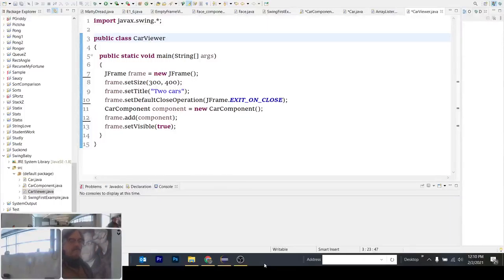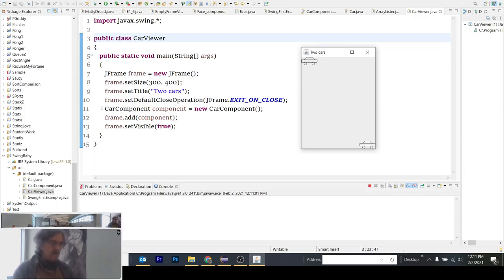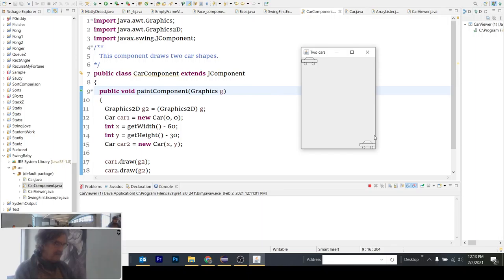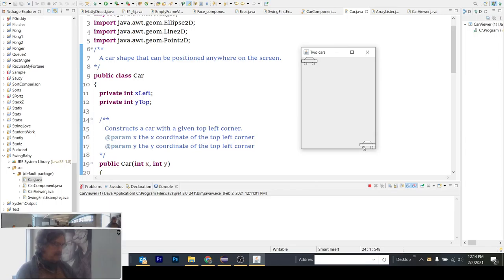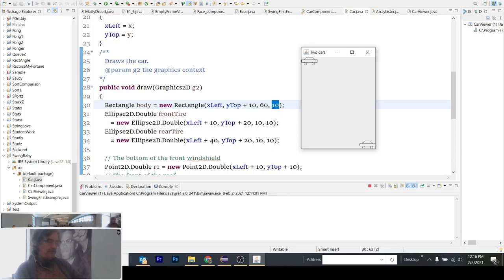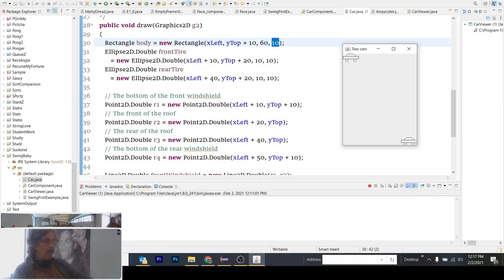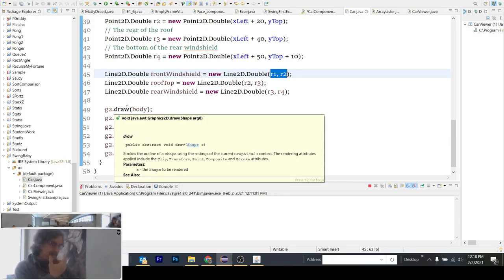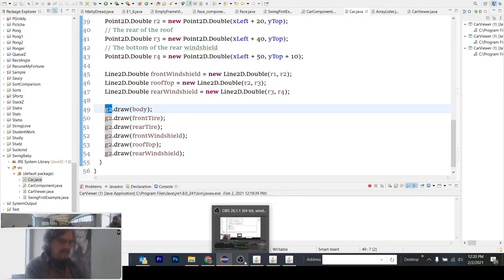Java Swing Introduction